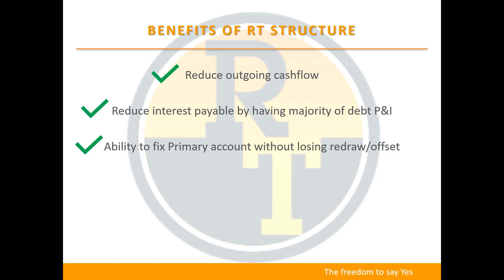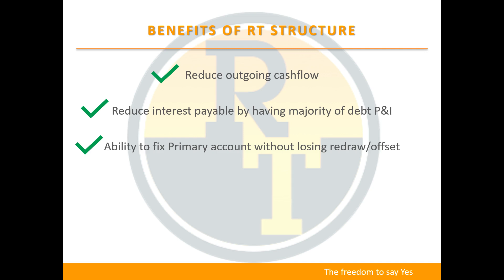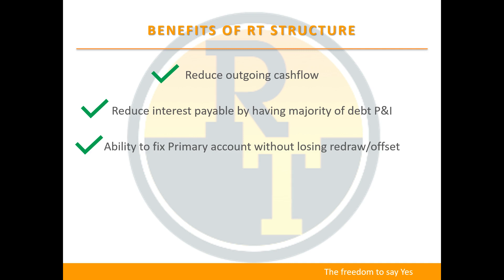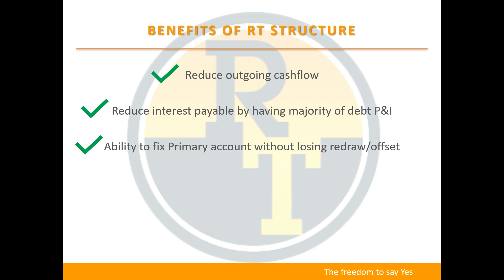Benefits of the Rising Tide Debt Structure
Not all debt structures are created equally. Making conscious debt choices gives you better consistency, accountability & outcomes.